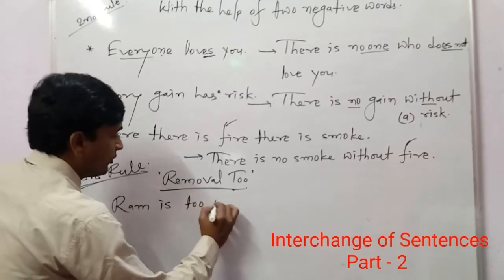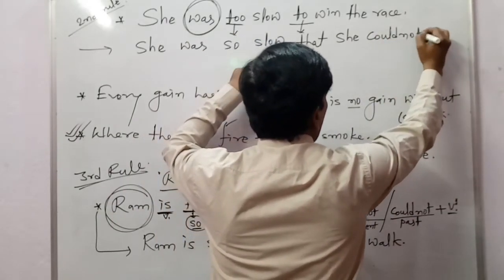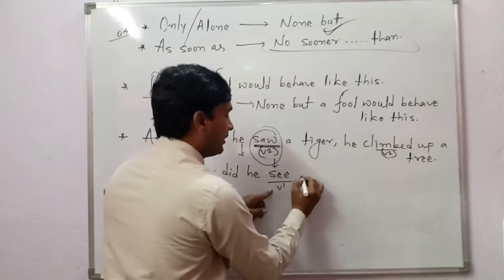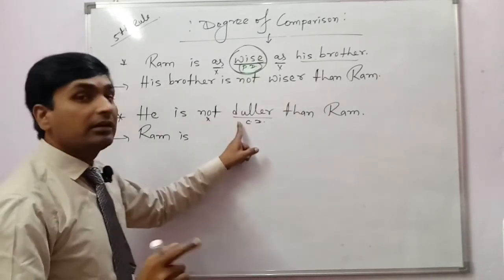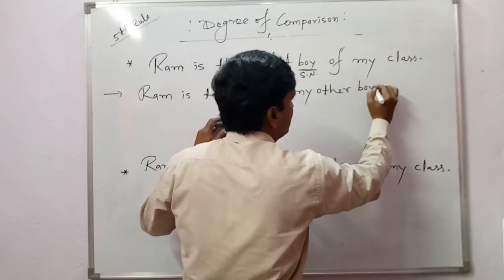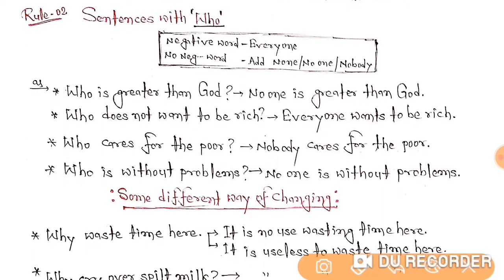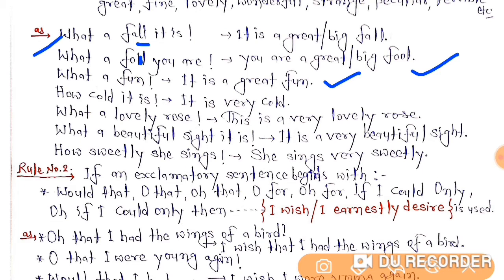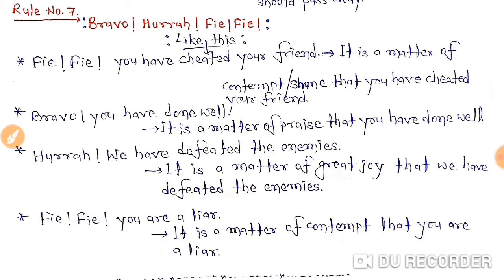Interchange of Sentences Part-2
Some more rules of Interchange. Very easy way to get. Do watch the video till the end.